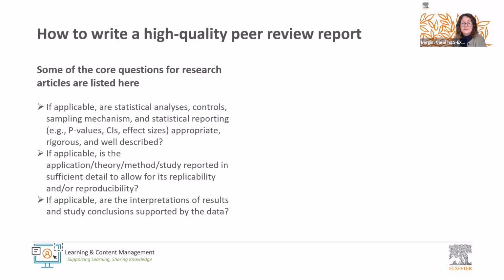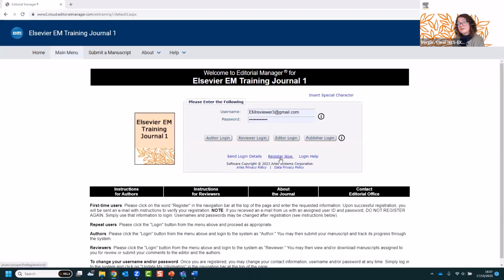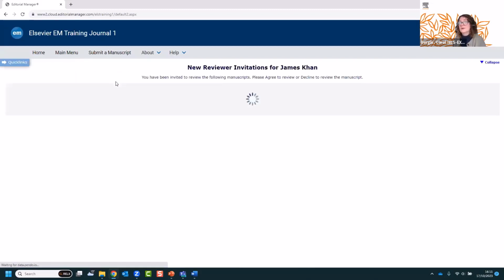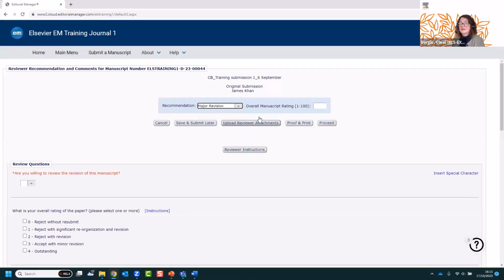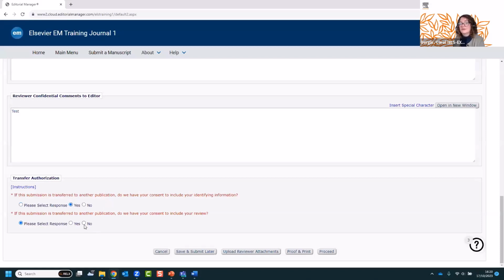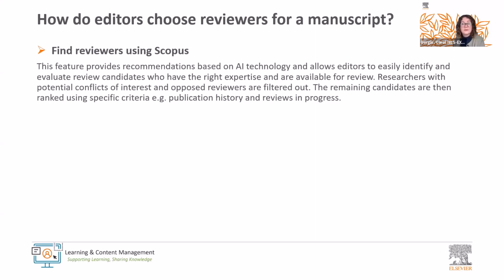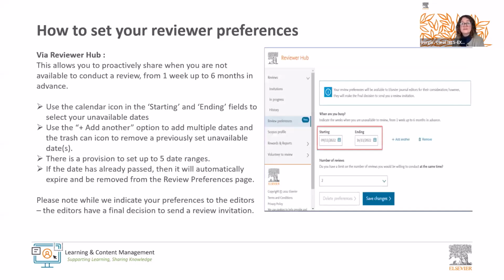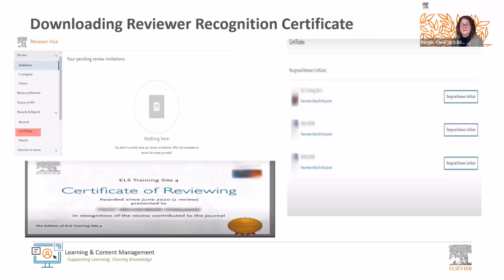Reviewer webinar: Review process walkthrough 17 October 2023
This webinar recording provides you with all the information you need to successfully submit your review in Editorial Manager.

Please visit the Reviewer Hub for information, guidance and support regarding reviewing with Elsevier.

You may also access our range of Editorial Manager training videos on YouTube, or via our Editorial Manager Video Guides: